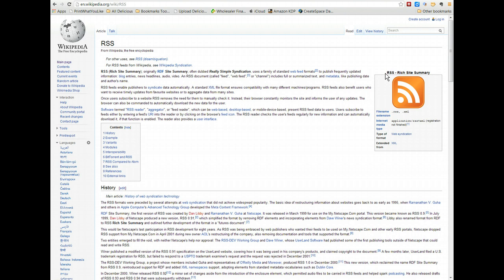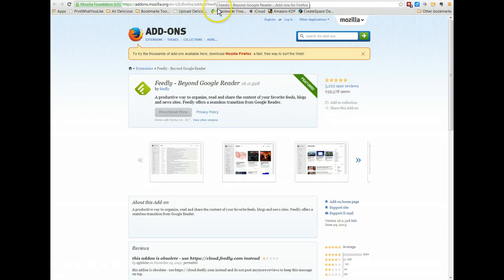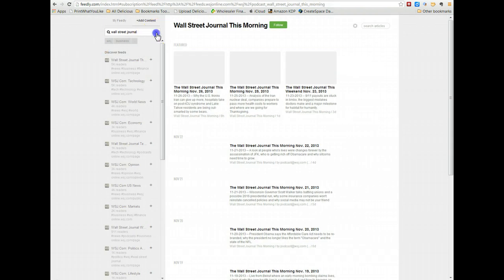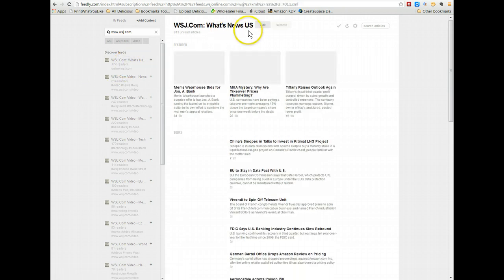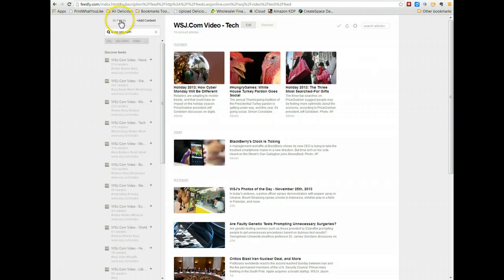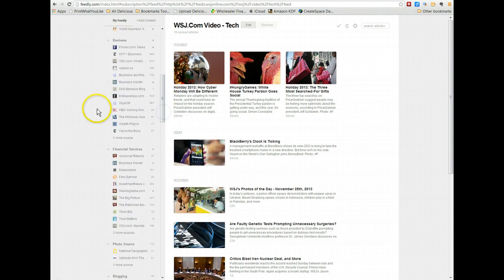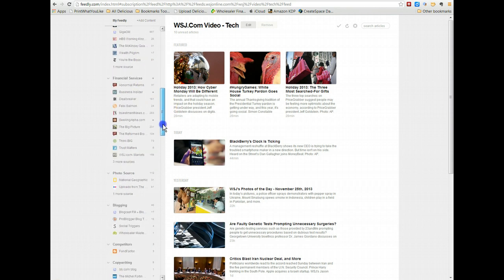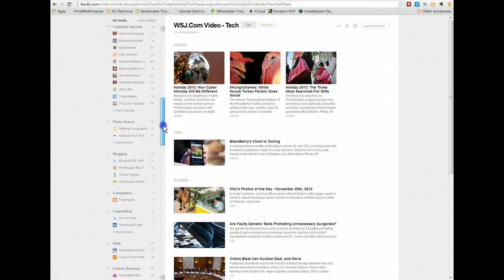How Wholesalers Use Feedly To Become Better Students Of The Business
Great wholesalers are great students of the business and the best way to stay current on news and information of the day is to use RSS through a reader. In this screencast Rob Shore shows you how to use Feedly.com.